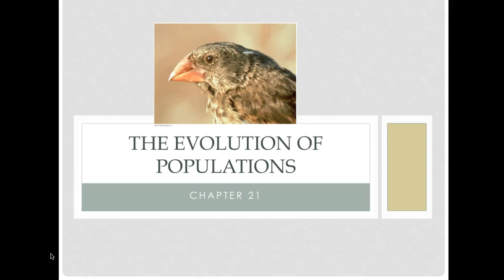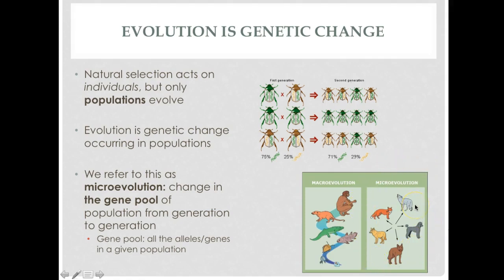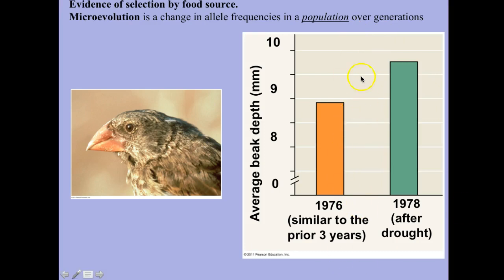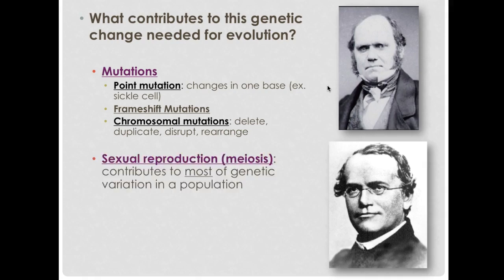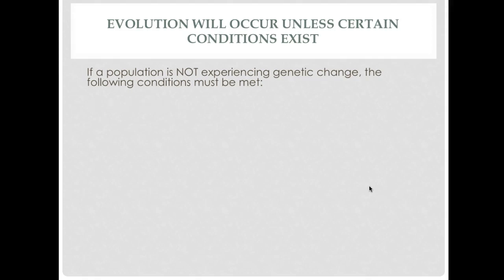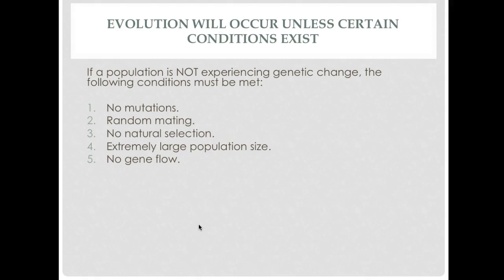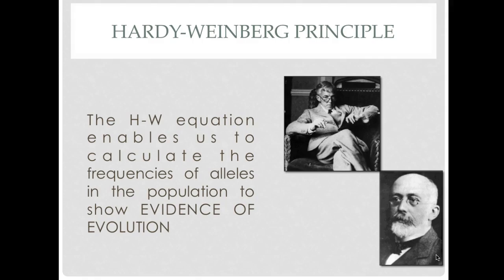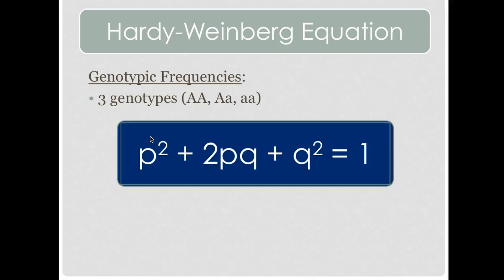Evolution of Populations - Ch 21